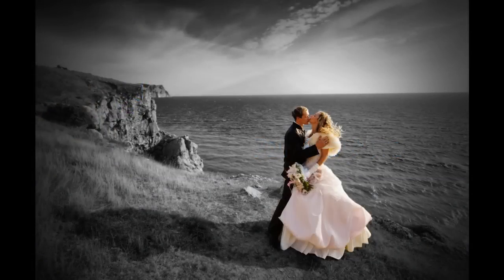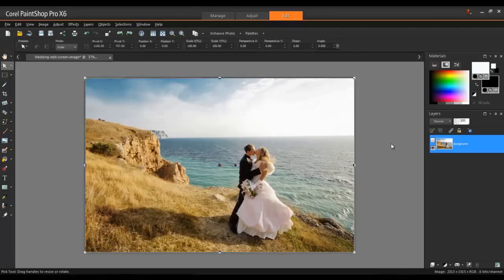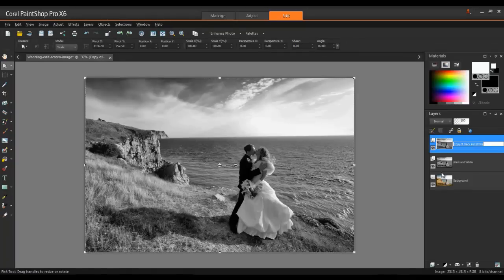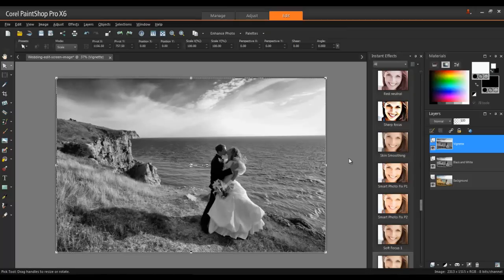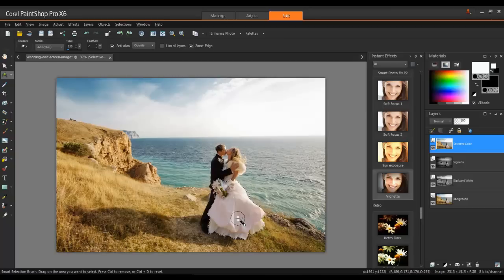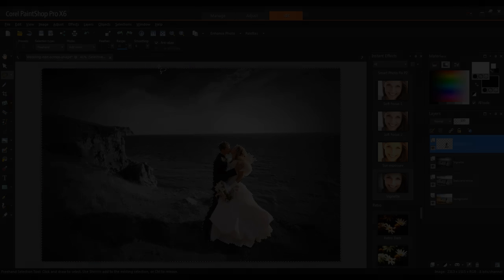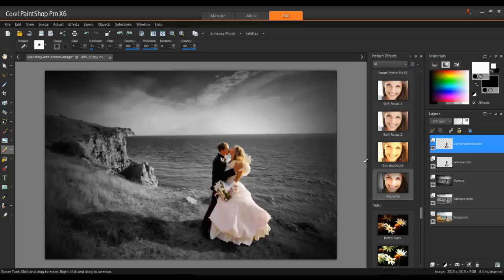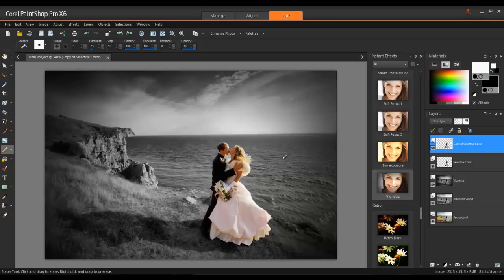Adding Drama with Selective Color in Corel PaintShop Pro X6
Learn how to apply the selective color technique by converting an image to black and white while leaving a key part in color.

NOTE: this tutorial was recorded using PaintShop Pro X6. An updated version is available on our tutorial page, along with sample images and a printable copy of the tutorial to download